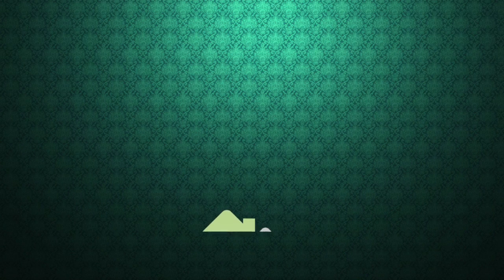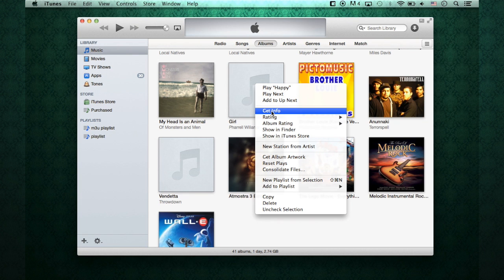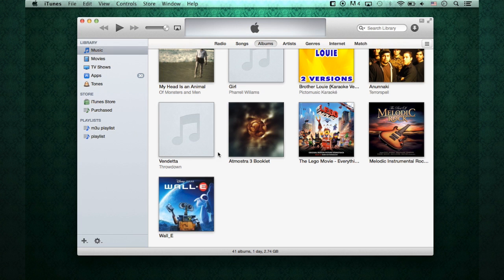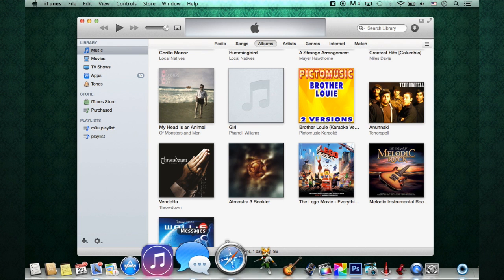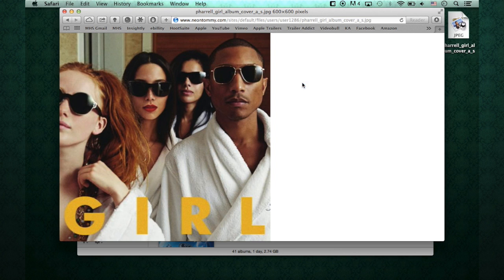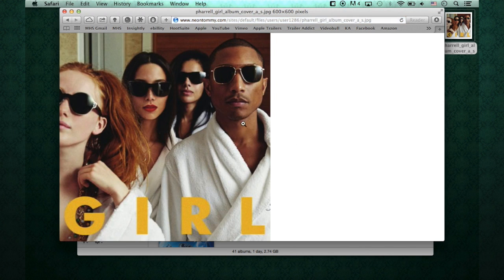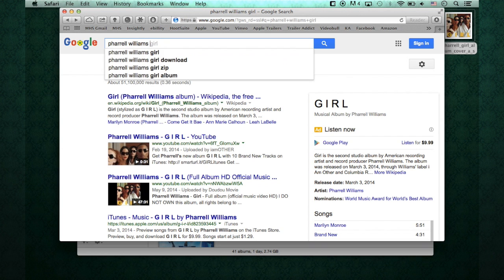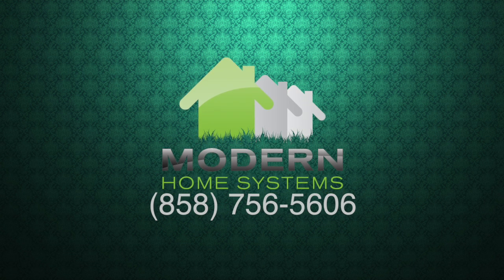Adding Album Artwork In iTunes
Spruce up your media library with all of your favorite album artwork! Lano will walk you step by step on how to download album artwork